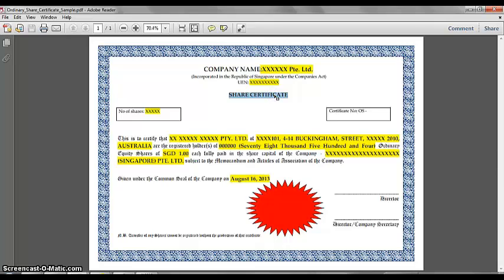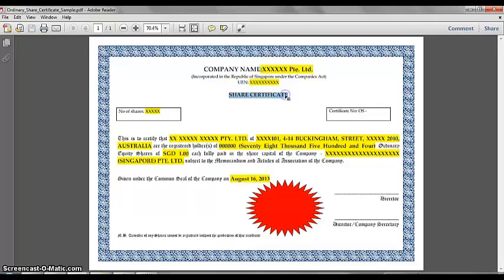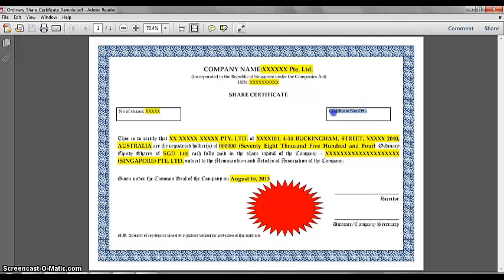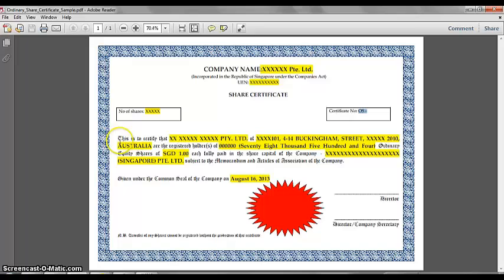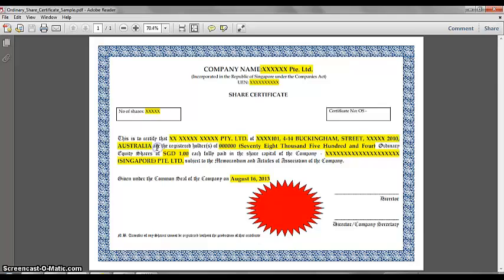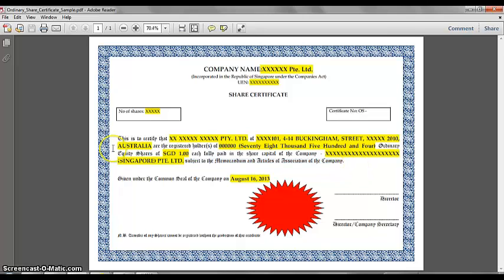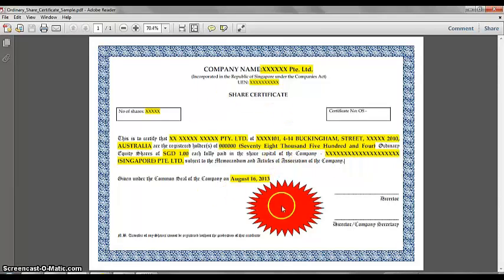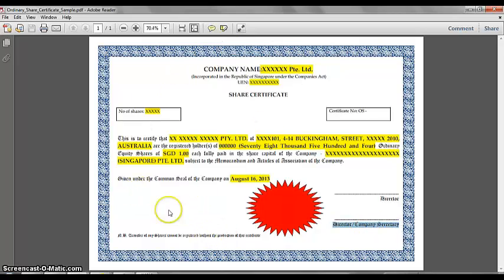Incorporation - Share Certificate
In order to successfully register or incorporate your company with Accounting and Corporate Regulatory Authority (ACRA), there are several rules and regulations that the company secretary needs to comply with. To ascertain if the firm is professional, here are the five important documents that they should be able to provide you with during incorporation.